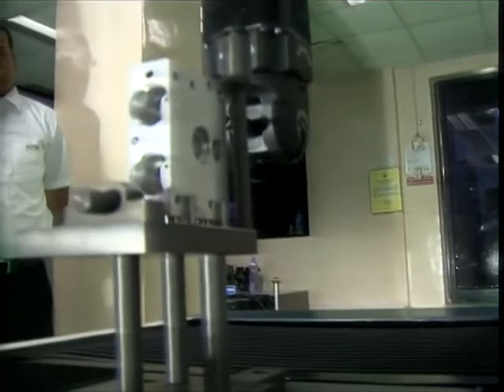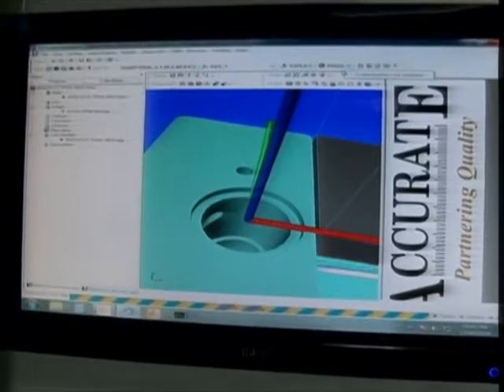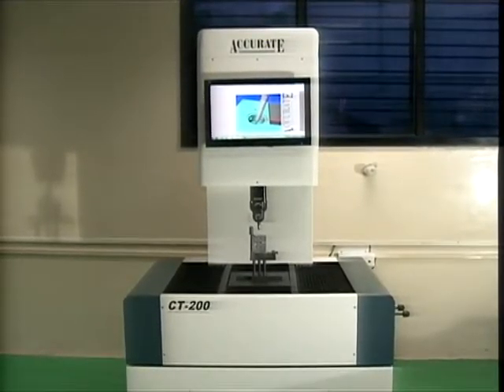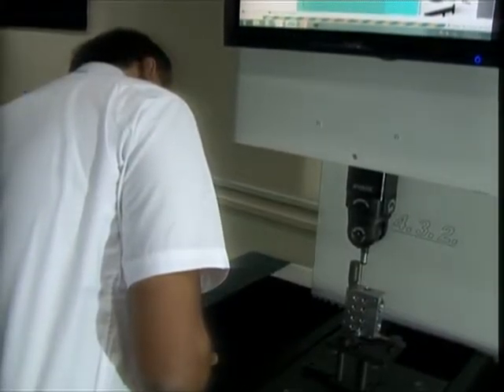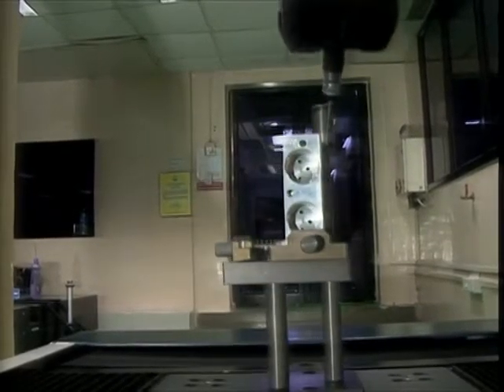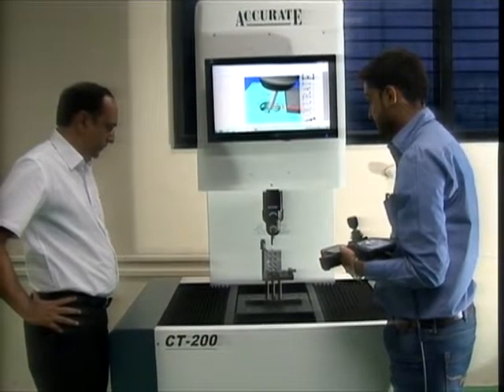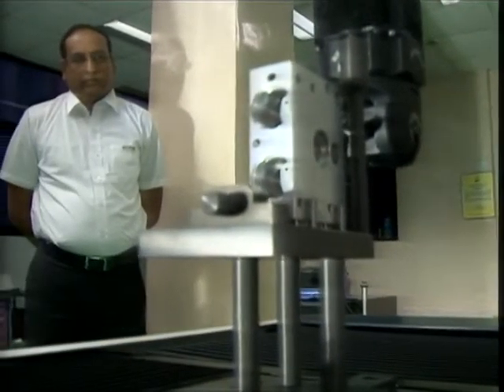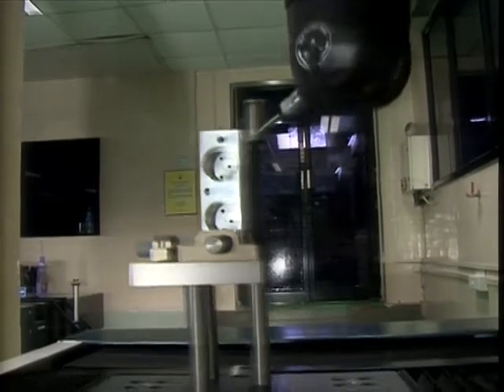Presentation 47 – Precision Shopfloor co ordinate –Mr Vikram Salunkhe